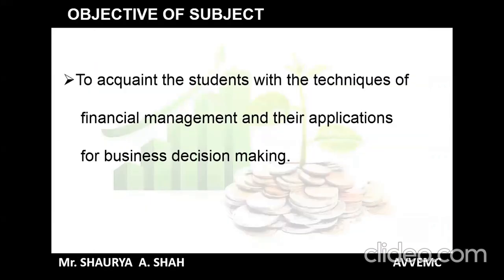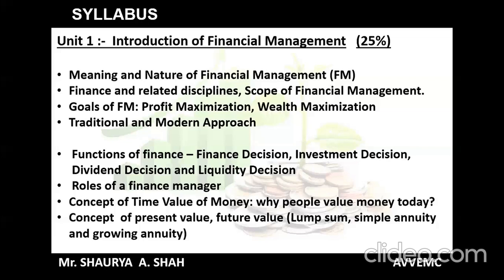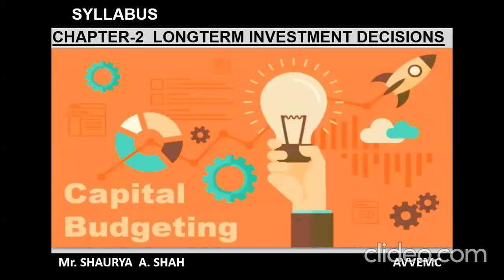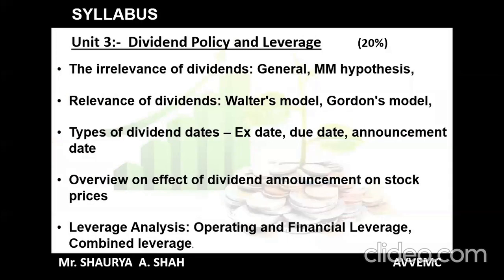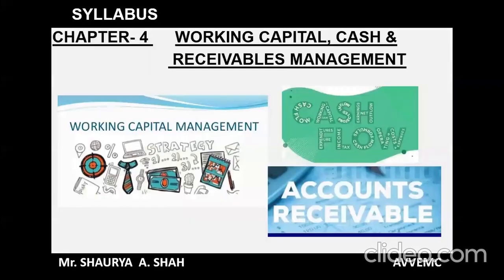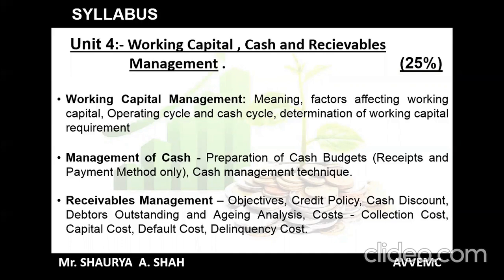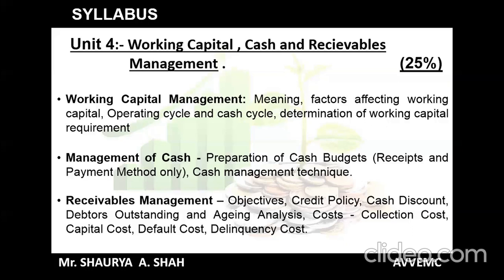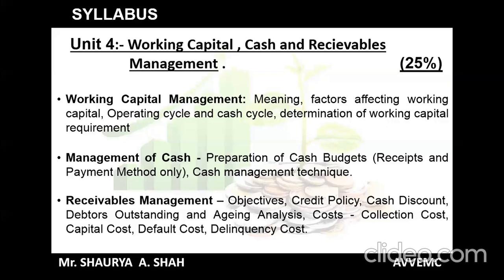SYBBA_Financial management_25_06_2020_SAS